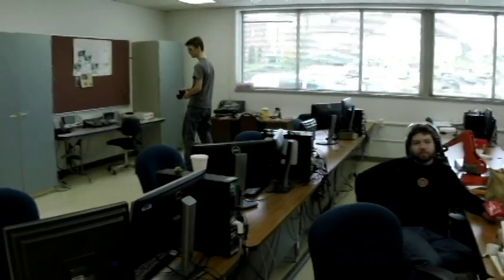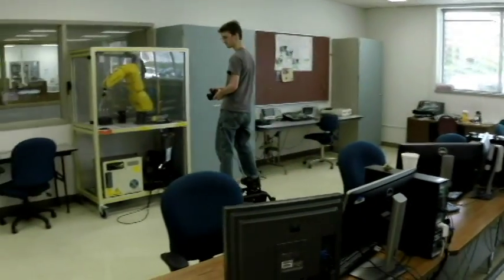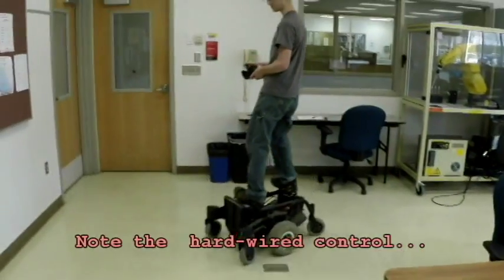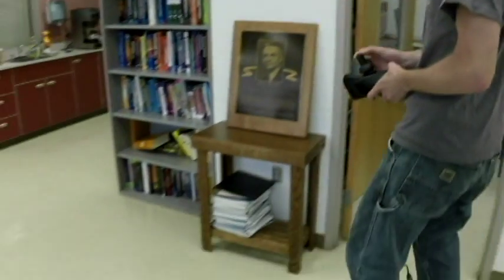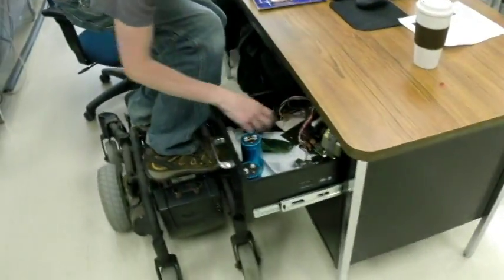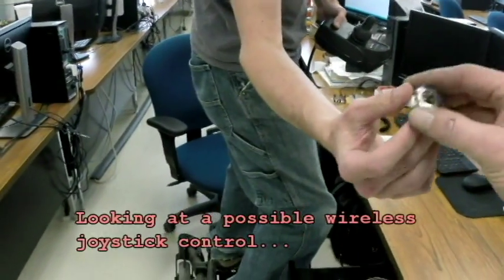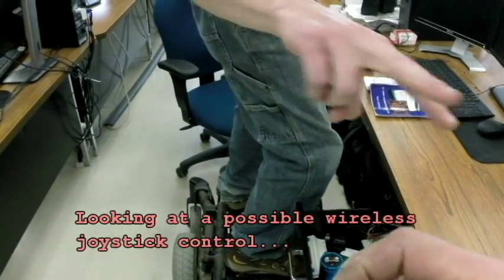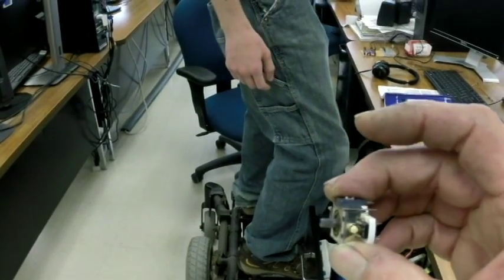IERT Power Chair Repurpose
I found a power chair at surplus and brought it to our labs. The previous owner priced out the repairs needed at $600.00.

We fixed it for nuthin!

Now we are looking to replace its wired joystick with a wireless one, and add GPS capability.

Once completed, I'll be able to mow the lawn automatically without stepping in dog poop! Yay!